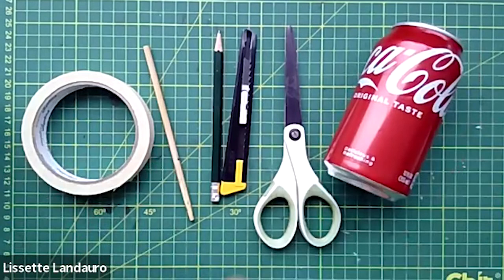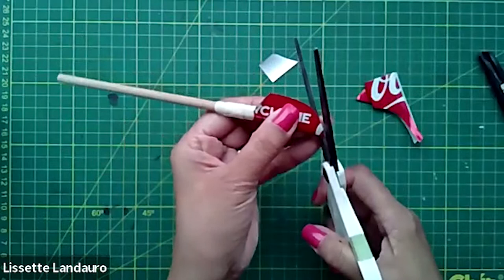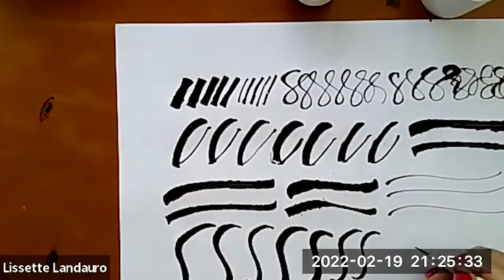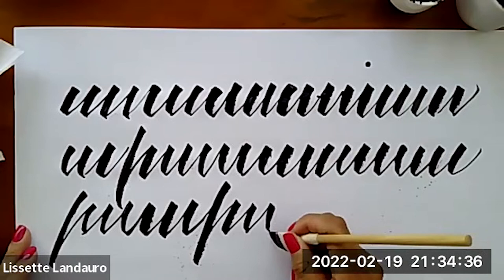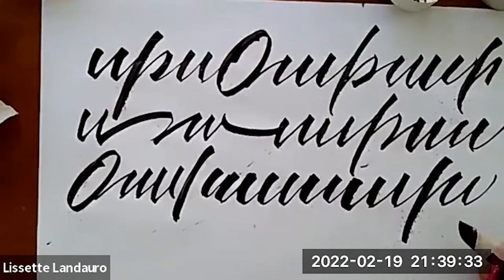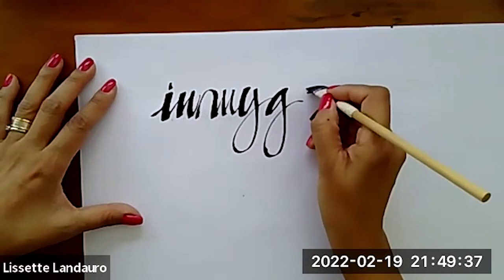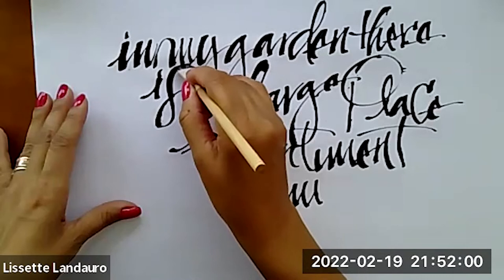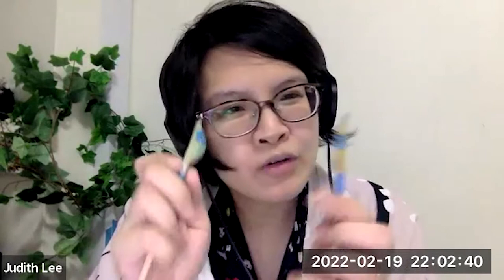Symbiosis Weekend Events: Feb 19 Lissette Cola Pen & Expressive Writing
Lissette shows how to make your own pen from a soda can and demonstrates gestural and expressive writing using the pen. Towards the end of the video, Marina Soria (Lissette's mentor in The Art of Letters Mentoring Initiative) shares about Luthis pens and how it contributed to the development of calligraphy in Argentina.

The demonstration of how to make the cola pen was re-recorded and spliced into the original Zoom recording because the internet was connection was poor for that section. The video was also edited for brevity.